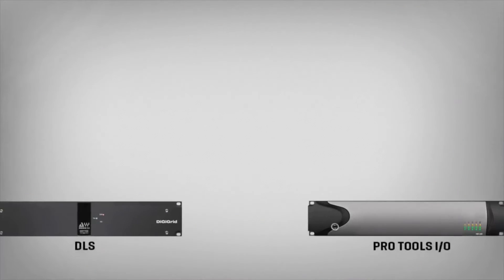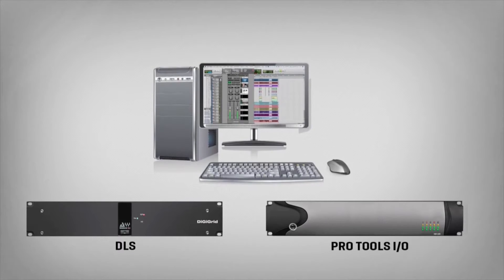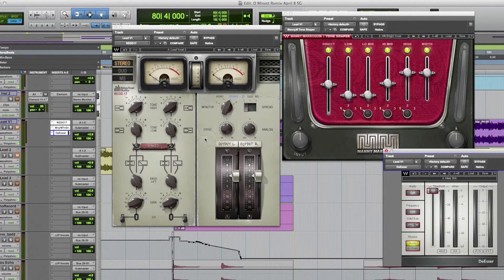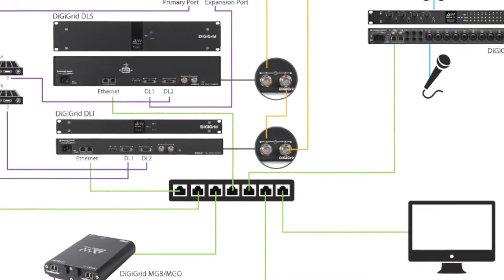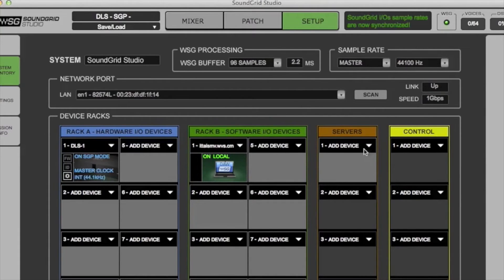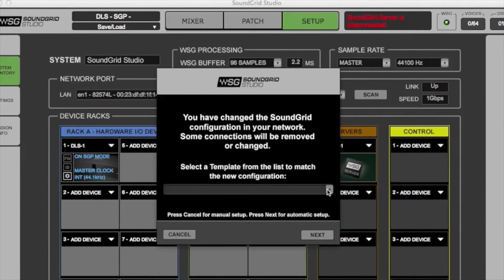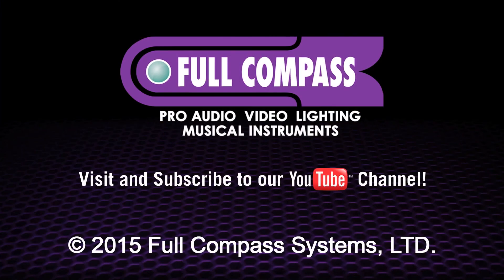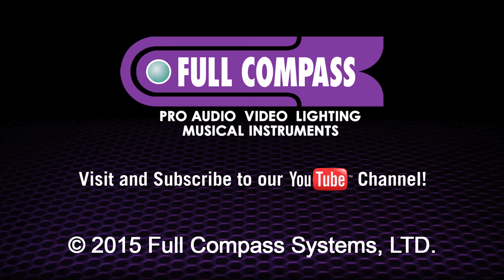Waves DigiGrid DLS Networking Interface for Pro Tools Overview | Full Compass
The Waves DiGiGrid DLS interface offers a comprehensive processing and networking hub for your Pro Tools system. Sporting two DigiLink ports that are capable of delivering up to 64 inputs and outputs, along iwth a built-in SoundGrid DSP server and a network switch, this interface hub is designed to give you more processing power by bridging Pro Tools systems with SoundGrid.

The DiGiGrid DLS operates in two modes – I/O and SGP – that offer different features based on your needs. In I/O mode, the DLS is designed to act as a bridge between Pro Tools systems and the DLS's built-in DSP server. In this mode the HD/HDX or HD Native system remains your playback engine, while the DLS appears as individual I/O units from which you can expand your studio by offloading your plugin processing to the built-in server and by connecting to additional SoundGrid I/Os. In SGP mode, the DLS enables you to control a variety of DigiLink enabled I/Os, bridge your favorite DAW (Logic, Cubase, Nuendo, Ableton, Pro Tools Native etc.) with SoundGrid applications and ASIO/Core Audio drivers, and offload your plugin processing to the built-in DSP server. In both modes, you can connect addtional SoundGrid-compatible components to your system with a single CAT5e/CAT6 Ethernet cable.

The DiGiGrid DLS comes with the complete SoundGrid Studio System software, which includes the SoundGrid Studio application, StudioRack, and the eMotion ST mixer. Used in combination with this software, the DLS – with its built-in SoundGrid server – gives you unequaled processing power. With full plugin integration inside your DAW, the DLS enables you to monitor and mix using up to hundreds of SoundGrid-compatible Waves and third-party plguins in real time, with the very low latency of only 0.8 milliseconds.